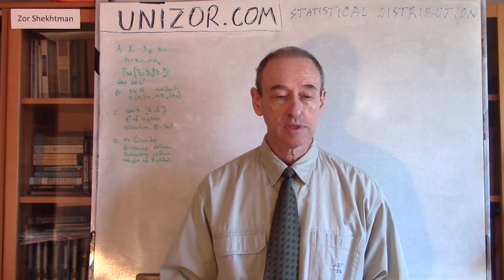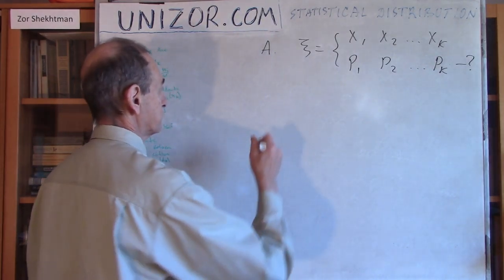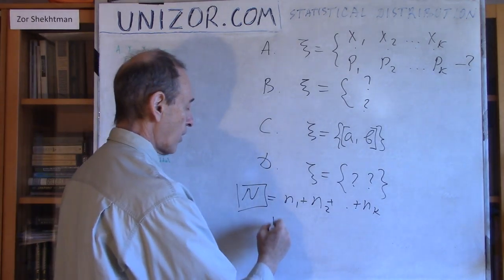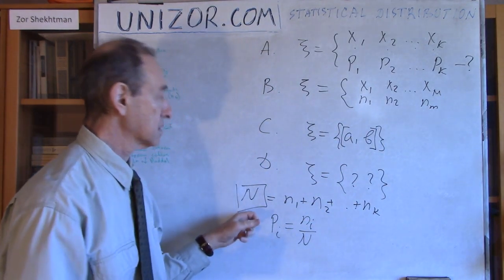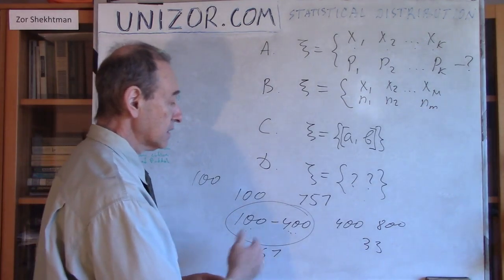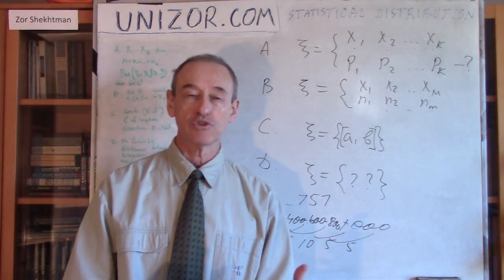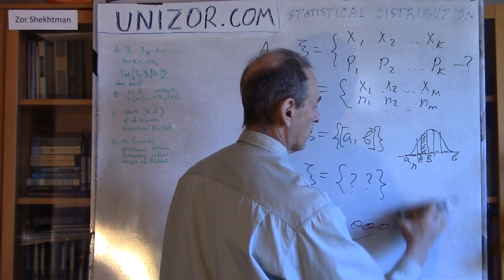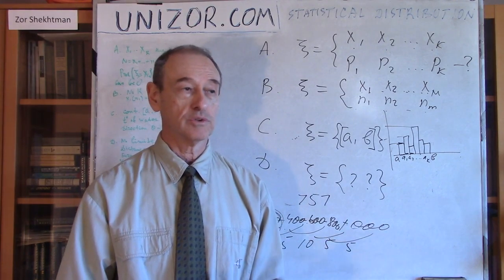Unizor - Statistical Distribution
Statistical Distribution

In this lecture we will attempt to analyze the real probabilistic laws governing the behavior of some random variable by observing the results of random experiments with it.
The task at hand is to find out for some random variable the probabilities it takes certain values, if we know what values it already took in the past.

Let's separate our task into the following subtasks:

Task A. The values our random variable ξ takes are discrete and theoretically known, they are X1, X2... XK, but probabilities to take these values are unknown and we need to evaluate them.
Examples: rolling a standards cubical dice (6 known outcomes), Bernoulli random variable (only two values - 1 and 0).

Task B. The values our random variable ξ takes are discrete and unknown, so we have to determine with some certainty both the values it might take and its probabilities to take these values.
Examples: number of people injured in auto accidents during some randomly chosen month, amount of money some randomly chosen family in the United States spends on entertainment during a year.

Task C. Our random variable ξ takes continuous range of values with theoretically known fixed boundaries - from a to b.
Examples: temperature of the water in a pot (from freezing to boiling), direction of the wind at a specific location (from 0o to 360o relatively to the North).

Task D. Our random variable ξ takes continuous range of values with unknown one or both boundaries.
Examples: weight of a Buddha statue randomly chosen among all statues in Bangkok (no reasonable theoretical upper boundary), distance between two randomly chosen European cities (no reasonable theoretical upper boundary, except the size of Europe).

All tasks are approached similarly. We always start from some N random experiments with our variable ξ and register the results of these experiments - the values it took.

Now we have to choose different paths to solve the four tasks mentioned above.

Task A
Assume that, as the result of N experiments, random variable ξ that could theoretically take values X1, X2... XK, took value Xi in ni experiments, where i∈[1,K].
Obviously, n1+n2+...+nK=N.
Our best approximation for the probability of ξ to take value Xi is ni / N - the empirical frequency of occurrence of this event.
So, our statistical distribution of random variable ξ looks like
Prob{ξ=Xi} ≅ ni / N
The quality of this approximation is better with larger number of experiments and will be discussed separately.

Task B
Assume that, as the result of N experiments, random variable ξ, which theoretically takes some unknown values with unknown probabilities, took values x1, x2... xM, correspondingly, m1, m2... mM times (sum of all mi equals to N).
We can reduce this task to the one similar to a previous case by following these steps:
1. Choose the minimum xmin and maximum xmax values among empirical results xi.
2. Divide the range from xmin to xmax into K equal intervals:
Δ1: [xmin=y0,y1],
Δ2: [y1,y2],
ΔK: [yK-1,yK=xmax]
3. For each interval Δi between xmin and xmax calculate the number of times our random variable ξ took a value within this interval. Assume, it's ni.
4. Use an empirical frequency of the value of random variable ξ to fall within each interval as a statistical distribution:
Prob{ξ∈Δi} ≅ ni / N
Try to avoid cases with small number of experiments (say, less than 100) since the evaluation of probabilities in these cases will be far from precise.

Task C
Here we are dealing with a continuously distributed random variable with values theoretically in the range from a to b.
We do have N empirical values this random variable took in a series of experiments.
The approach we can suggest is similar to the previous on.
We divide the range from a to b into K equal parts and count how many times the values fell into each part, thus getting the discrete distribution that approximates the real continuous distribution of our random variable.

Task D
If we have no theoretical knowledge about the range of values our random variable might take, we have no other choice but artificially assign its minimum and maximum empirical values to lower and upper boundaries (maybe, with some rounding).
When these boundaries are established, we continue the same way as in a previous task - divide the range between the boundaries into intervals and count the number of times the values fell into each interval to get empirical frequencies.